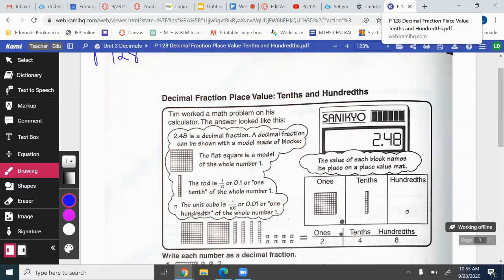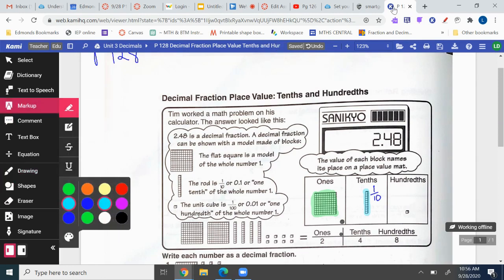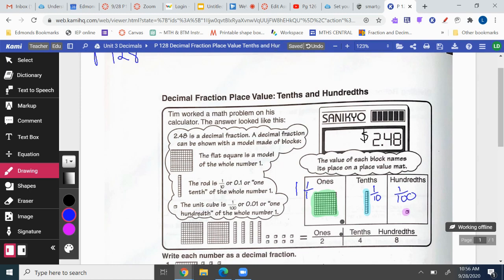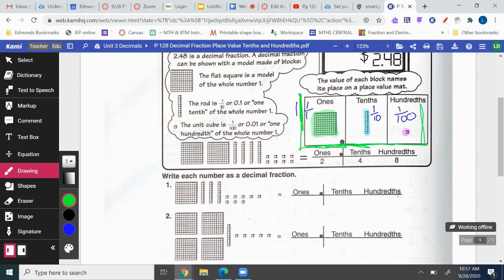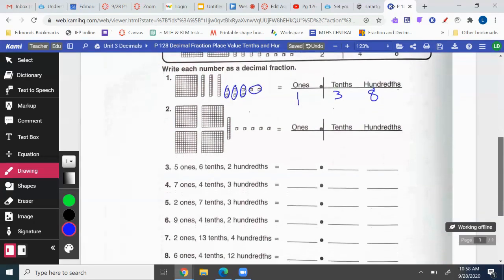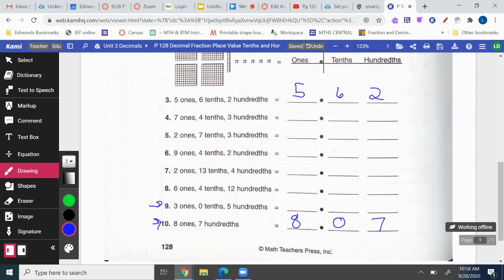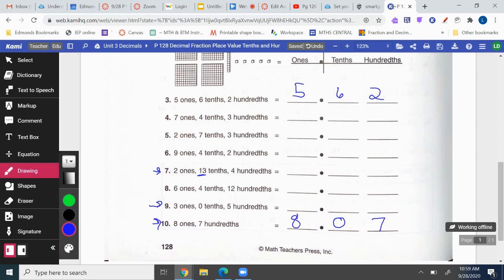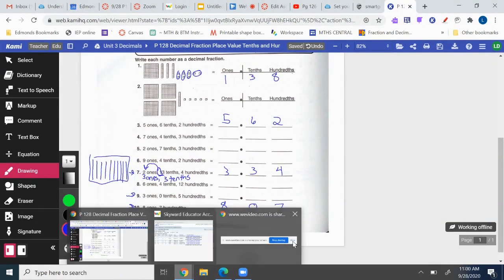128 Writing Decimals